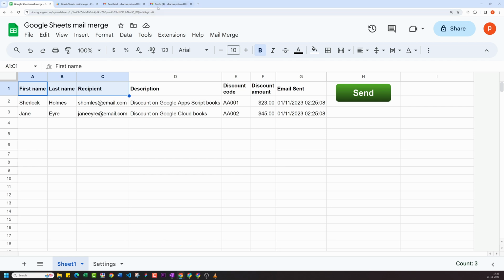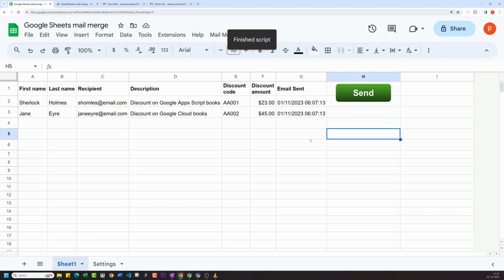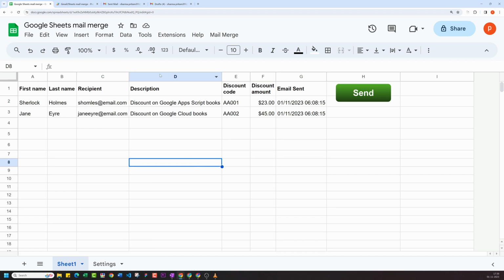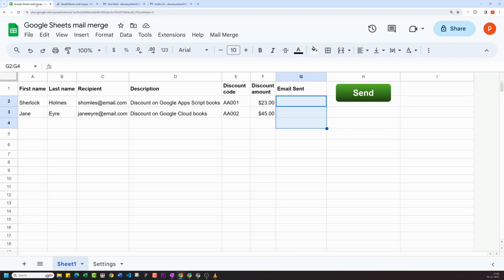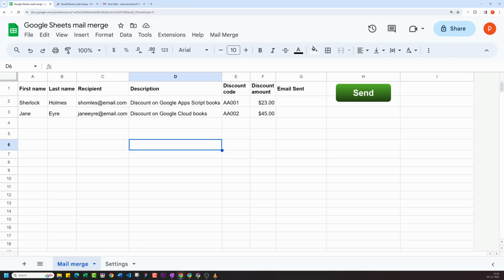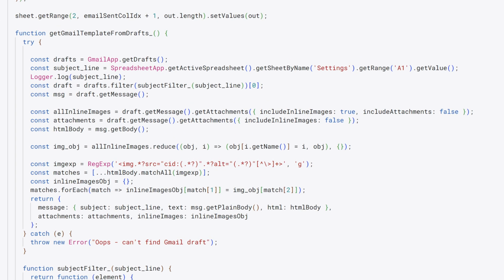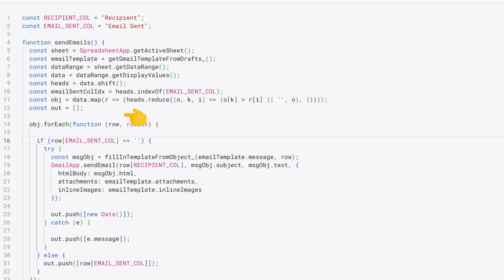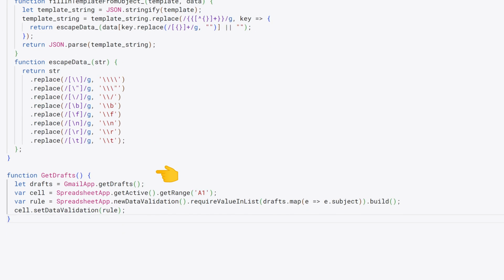Automate Sending Emails from Google Sheet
📧 Learn to automate email sending with Google Sheets and Gmail drafts! This tutorial covers how to customize and send emails to multiple recipients using code. We'll walk you through the script that fetches Gmail drafts, populates your Google Sheet, and sends personalized emails.🚀💻📤📨🔥